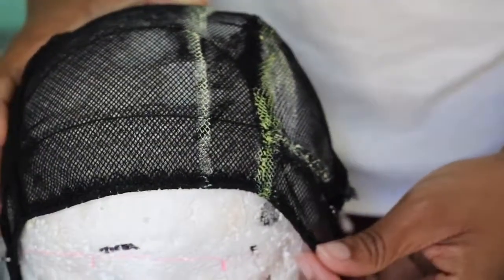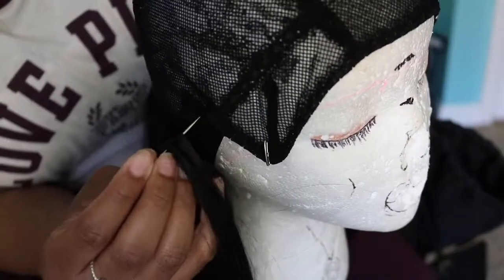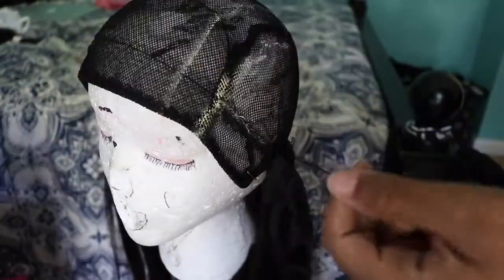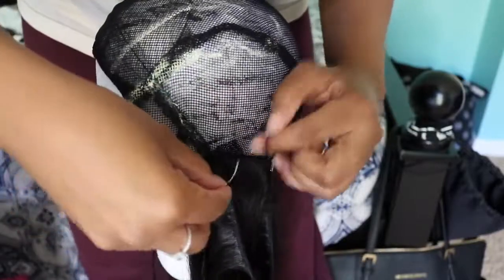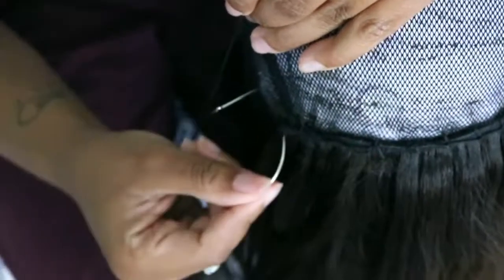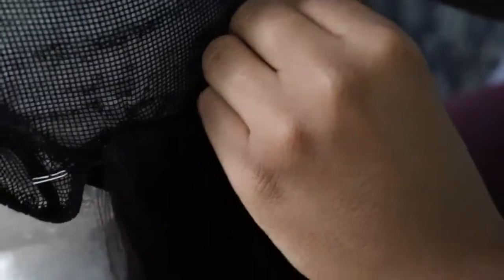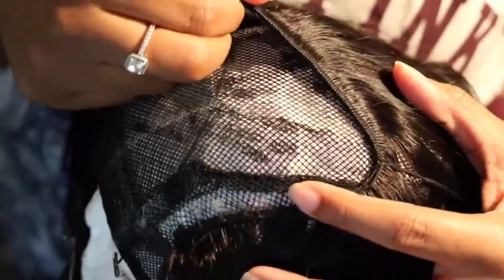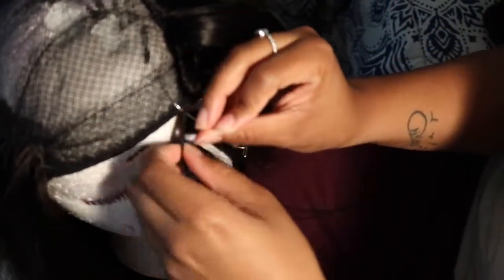NATURAL LOOK!! HOW TO MAKE A U-PART WIG WITH BUNDLES- THE WHOLE PROCESSING Ft. Lavy Hair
Got $10 OFF ? ➡ Use the Code "YU54573"

Hair Details: 3x16 inch bundles. The hair is Peruvian body wave

Love hair, love life, lavyhair.We are specialized in 100% human virgin hair, all ur types can find in our company, high quality and good customer service is what we always insisted on! MORE INFO? CHECK

✄ Join Lavyhair ✄